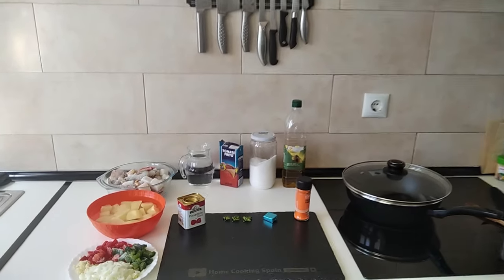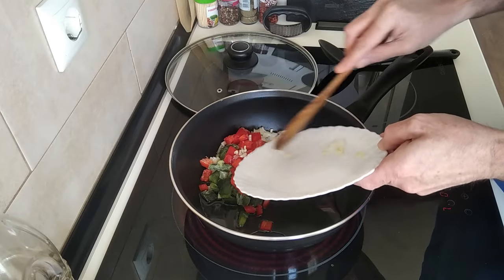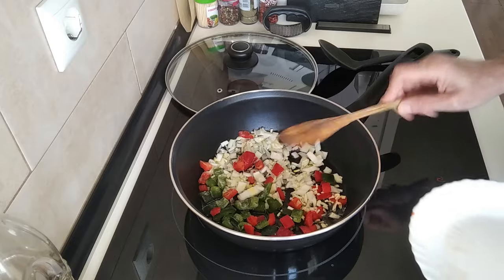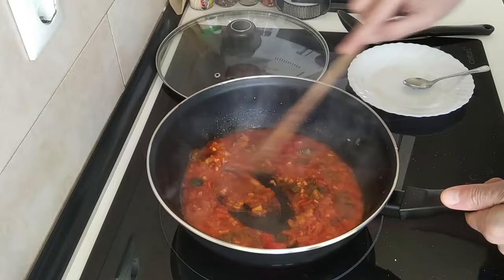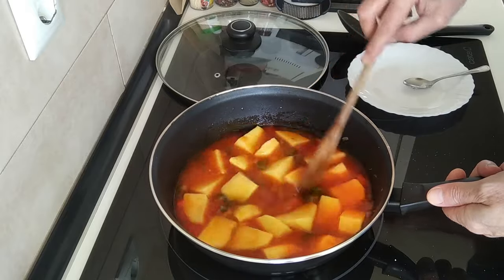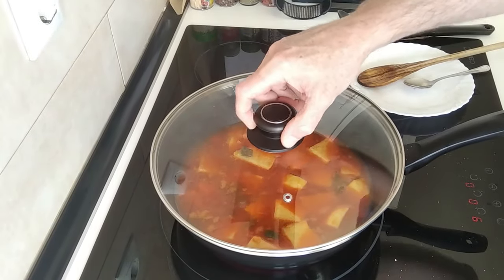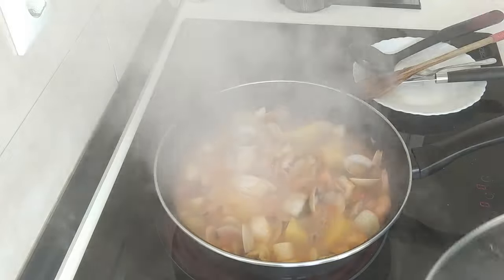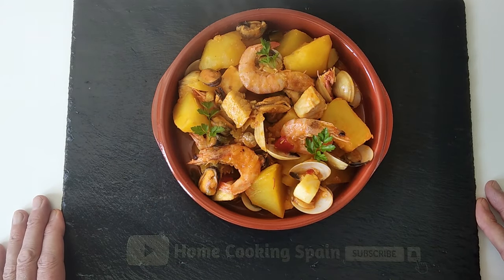Stewed Potatoes and Seafood | Tasty Spanish Recipe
This heartwarming Seafood & Potato Stew combines the robustness of potatoes with the delectable flavours of seafood. It’s not only comforting and cozy but also a healthy choice! The best part is that you can prepare this seafood stew using just a single pan or pot. Whether you opt for a large deep frying pan like I did or a pot, serve it directly from the pan or ladle it into shallow bowls. And don’t forget to keep a loaf of fresh crusty bread nearby to soak up all the delicious seafood goodness!
How To Make Stewed Potatoes and Seafood
🧾Ingredients for 2 People:
2 Potatoes
700g Mixed Seafood
3 Tbsp Tomato Sauce
Garlic
Onion
Red Peppers
Green Peppers
Paprika
Saffron or Yellow Food Colourant
1 Fish Stock Cube
500ml Water
Salt
Parsley (optional)